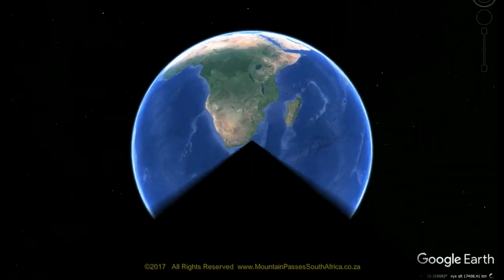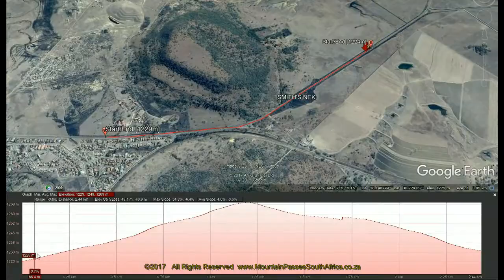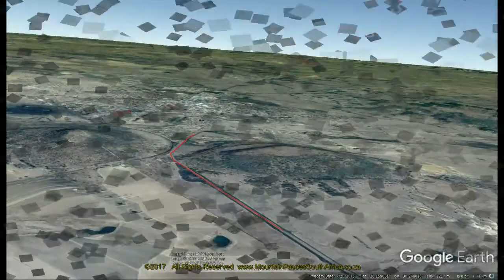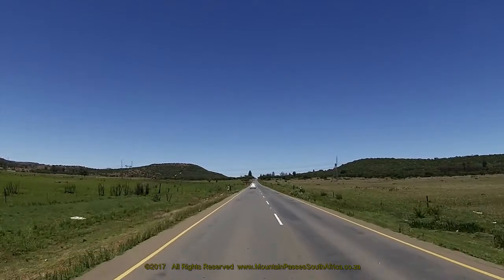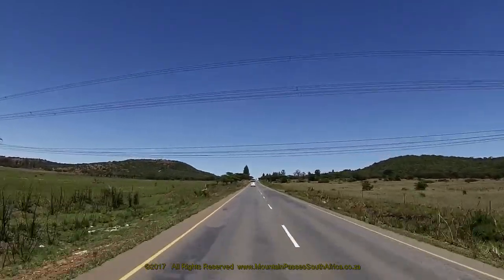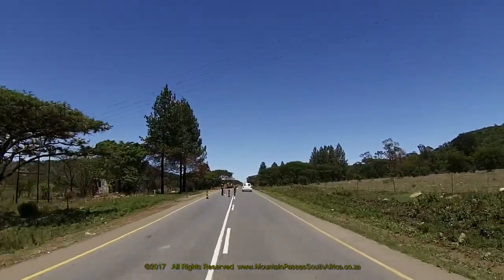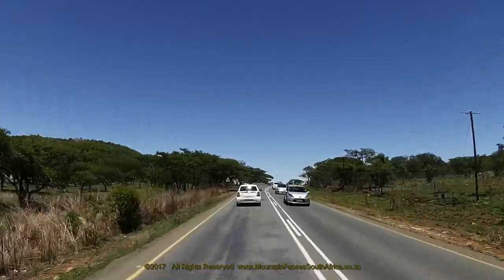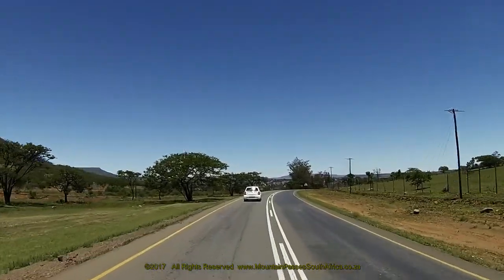Smith's Nek (R33) - Mountain Passes of South Africa